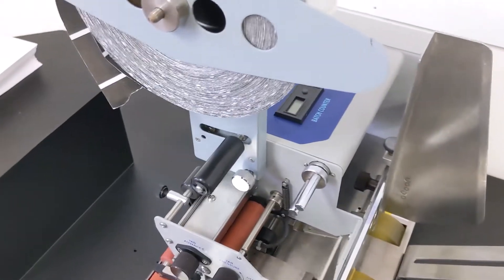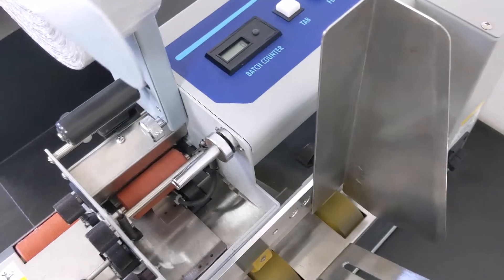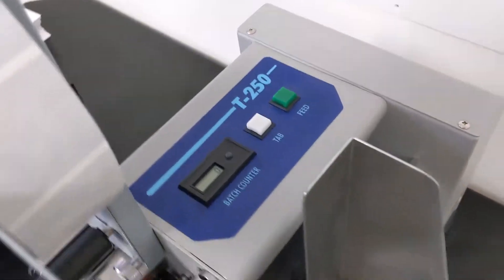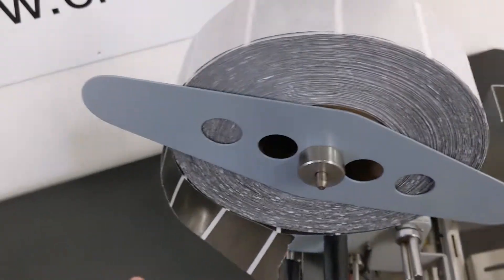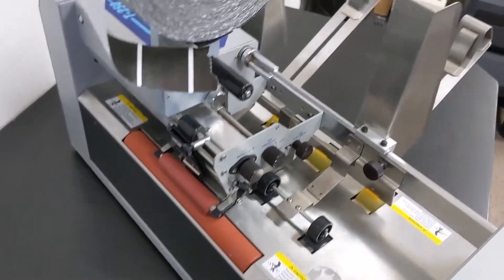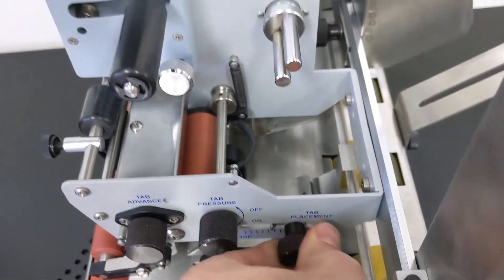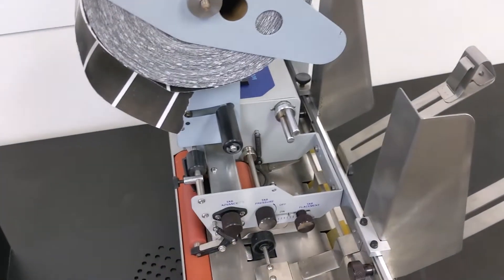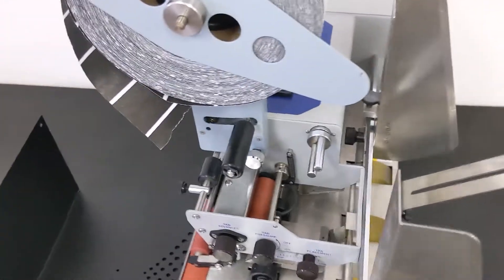FD 262 TA-12 HT12 W350, T-250 Tabber Setup and Training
Tabbing machine setup and training. This applies to models Rena T-250, Formax FD 262, Neopost TA-12, Hasler HT12 and Pitney Bowes W350.
If you need to shop for tabbers or tabber parts, visit us